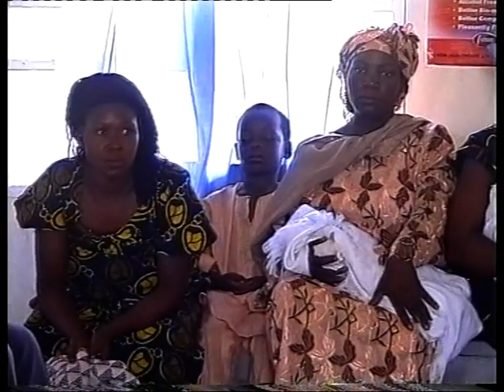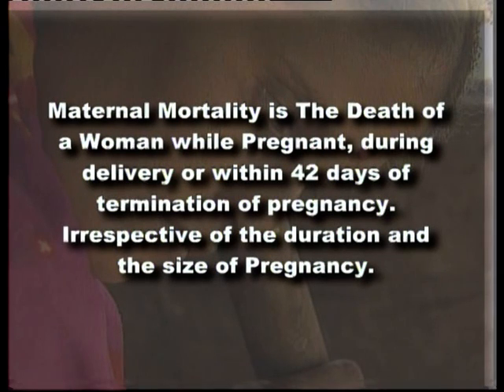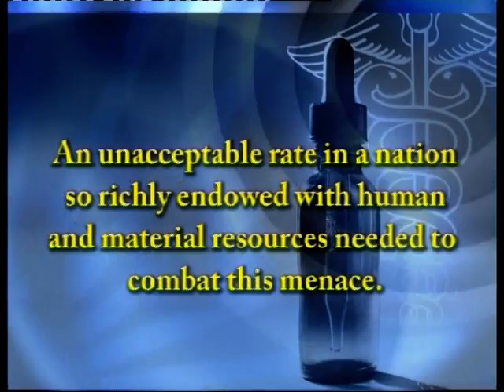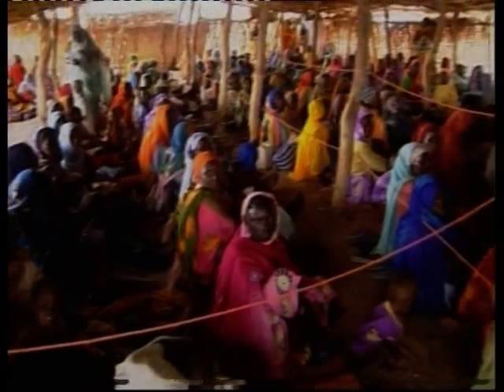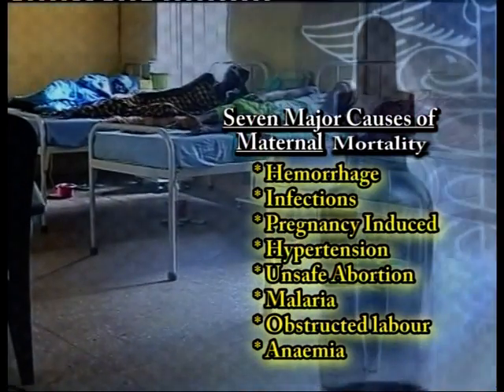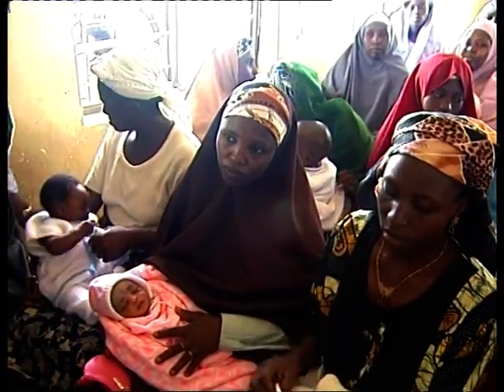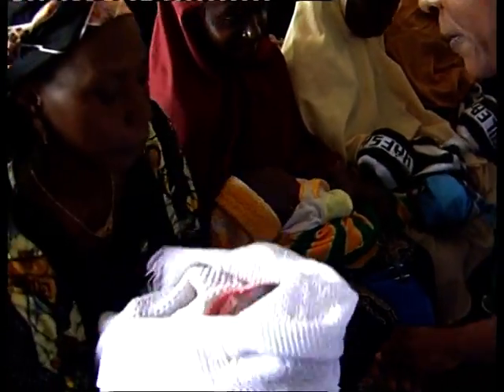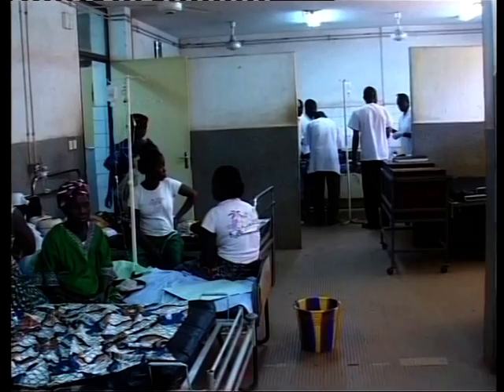UNFPA Nigeria's Short documentary on Maternal Health in the country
This 15mins documentary show case the problems of maternal health issues in Nigeria, part of the advocacy material of UNFPA collaboration with the office of the First Lady of the federal republic of Nigeria 2009